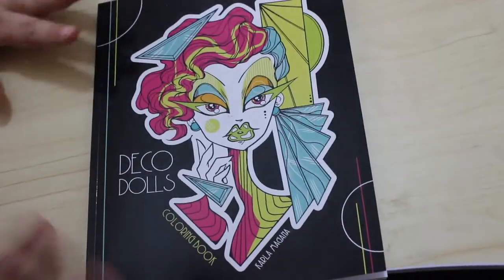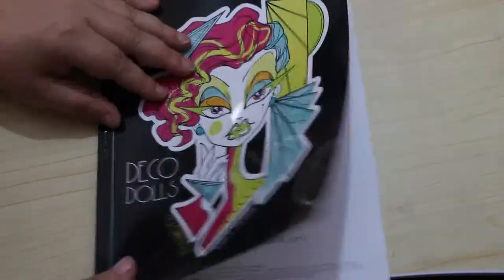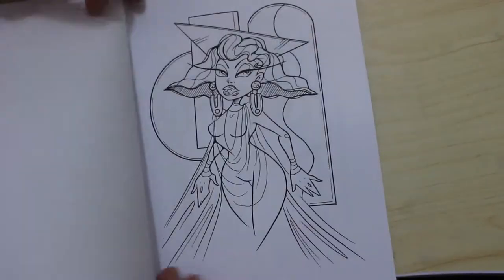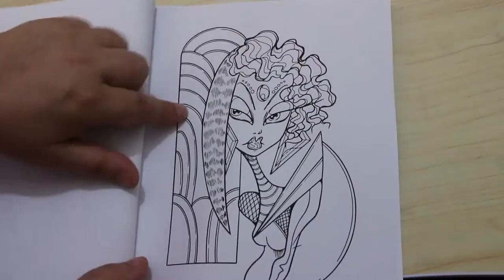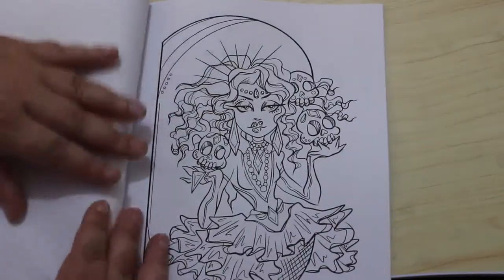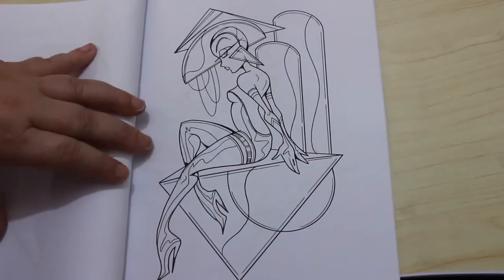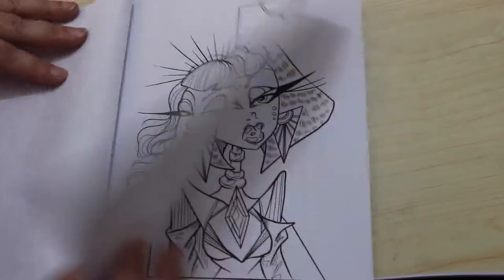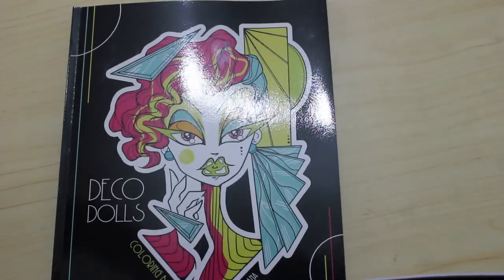Deco Dolls by Karla Magana Flip Through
Amazon UK